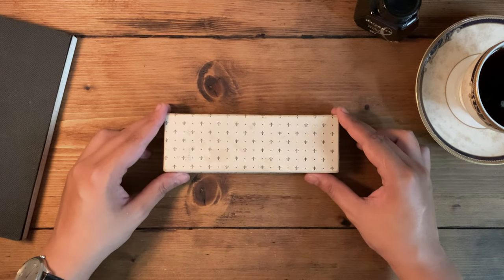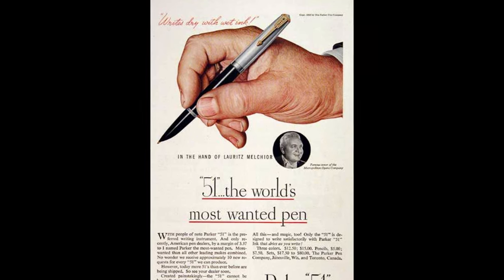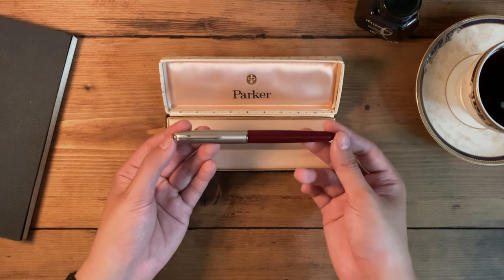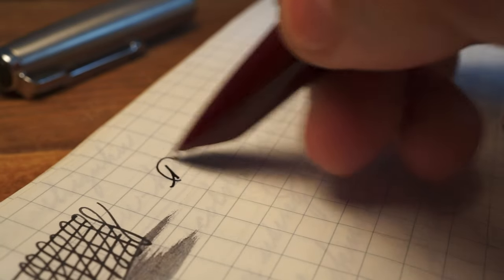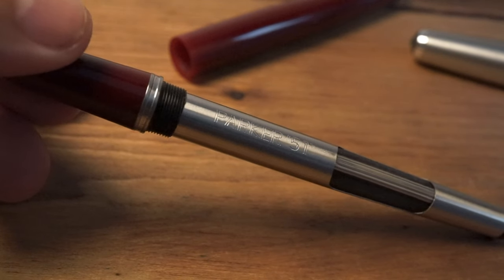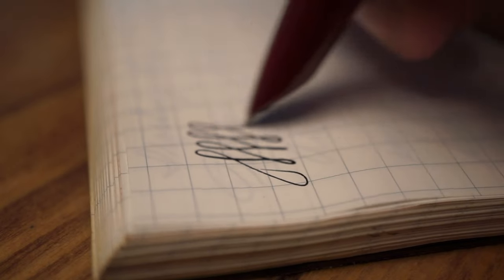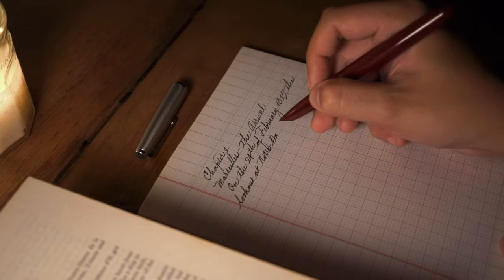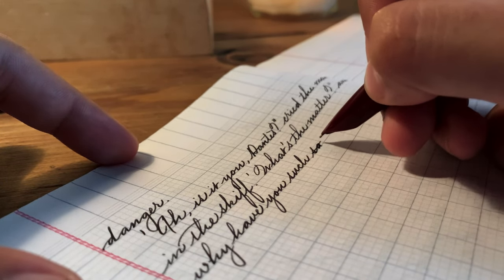What is Parker doing with their fountain pen?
Vintage or modern pens? Here is my thought.

Pens featured in this video:
Parker 51 Aerometric (1950s) EF/F

Inks:
Waterman Black

Rhodia Lined Pad
Vietnamese school notebook